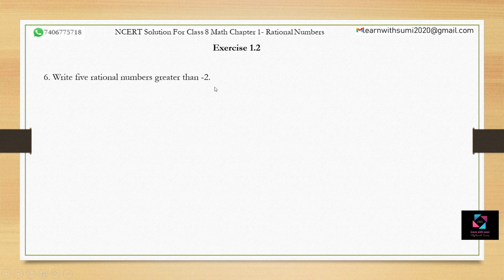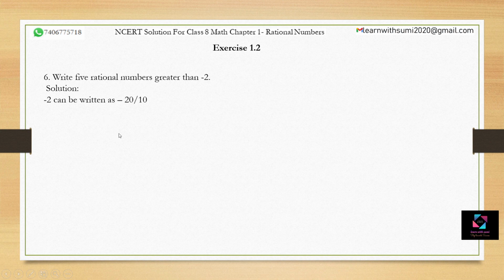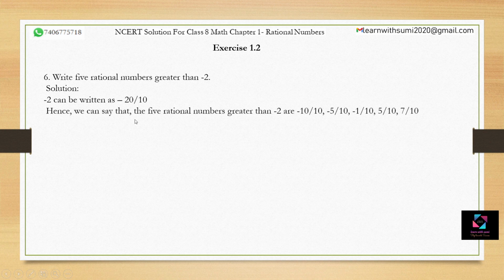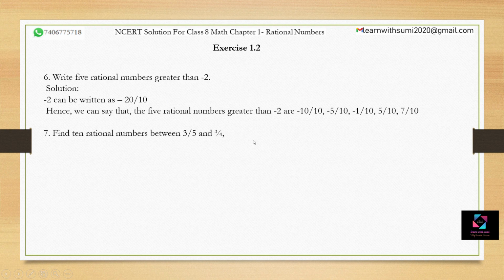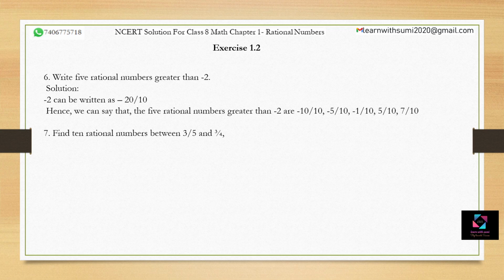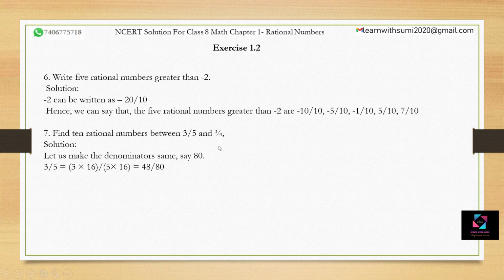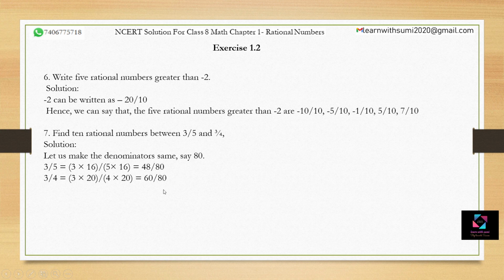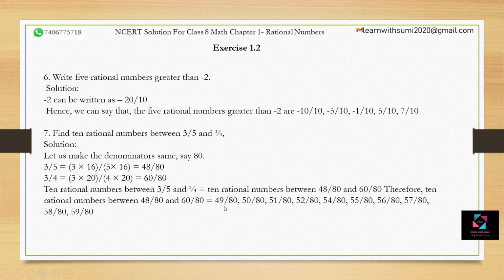Rational Numbers - EXERCISE 1.2 - #6 - & - #7 - Class 8 ( NCERT SOLUTIONS )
6. Write five rational numbers greater than -2.

7. Find ten rational numbers between 3/5 and ¾

You'll find more  solutions for Chapter 2 - Linear Equations in One
Variable - class 8 in the upcoming videos